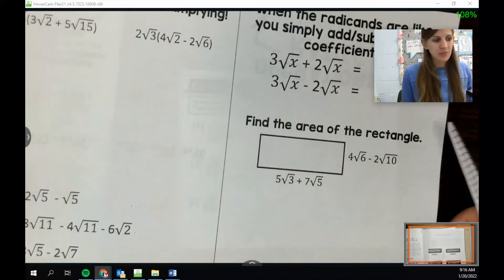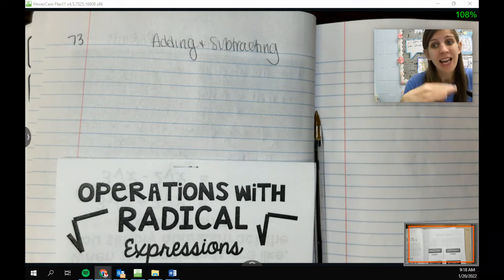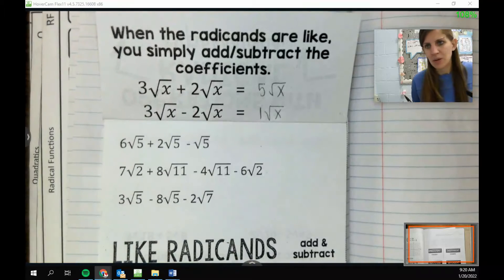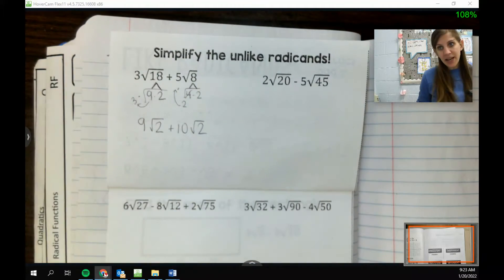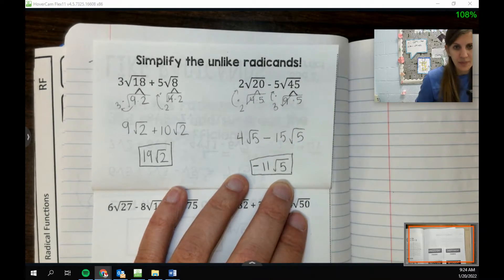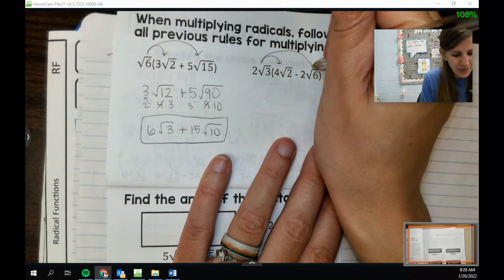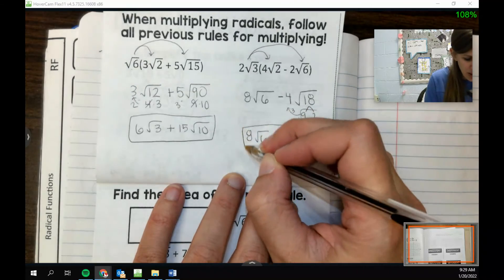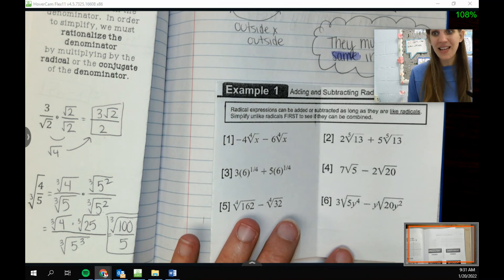Adding and Subtracting Radicals